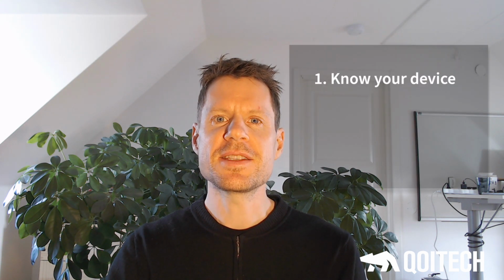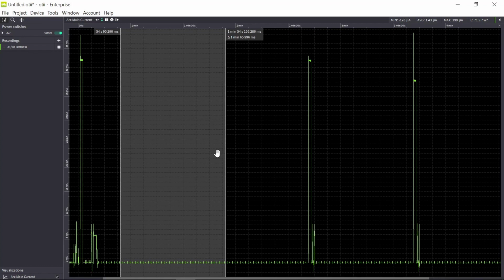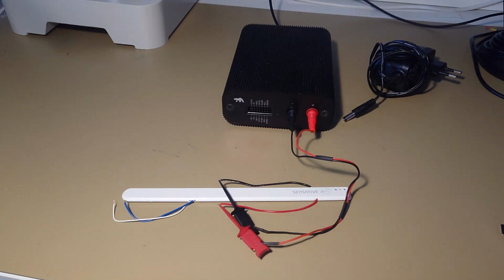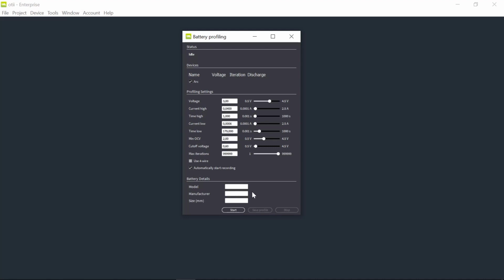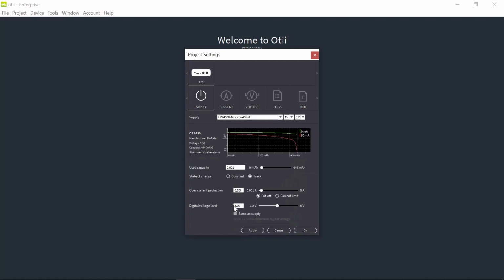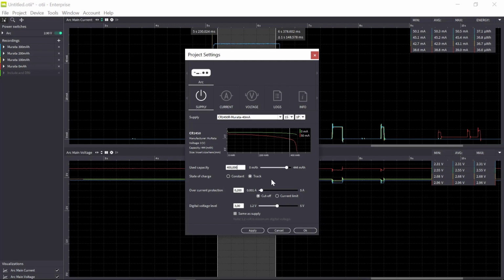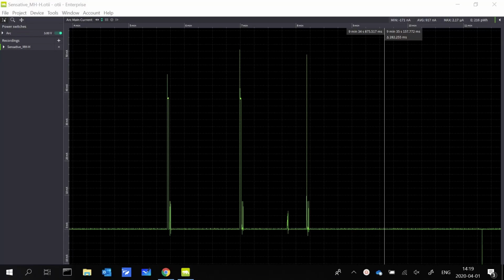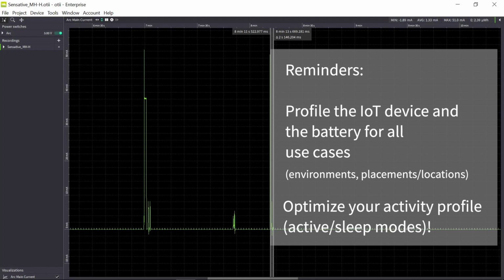Workshop: 3 best practices to create a long battery life for IoT devices - Björn Roqvist (Qoitech)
The energy consumption and the choice of energy source can make or break your IoT product! It is a complex and time-consuming task to energy optimize and to pick the right energy source, but it can be done easier and more efficiently by following three best practices. Join the workshop to learn these three steps of getting the battery life just right!